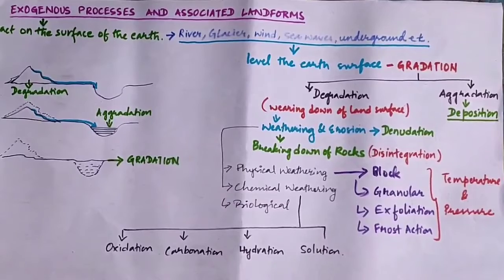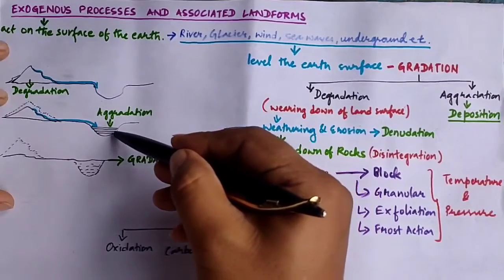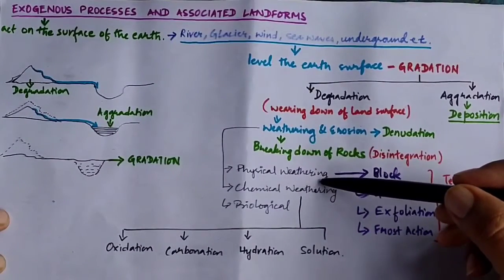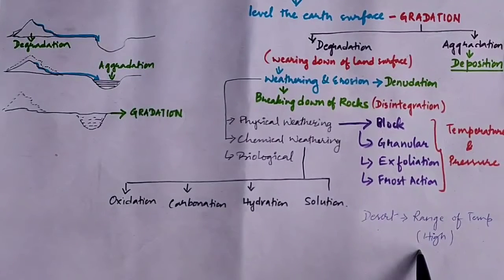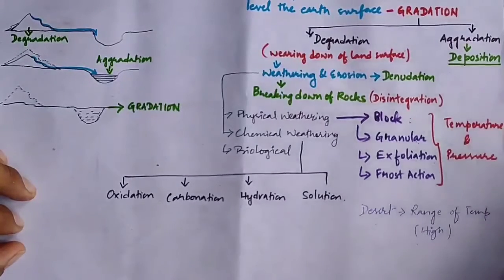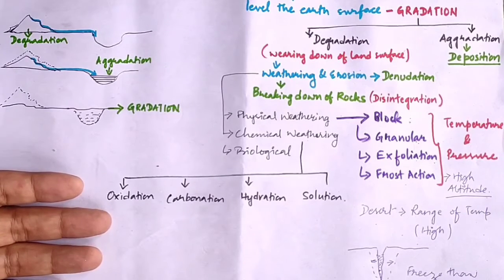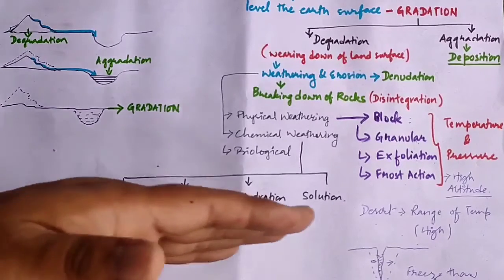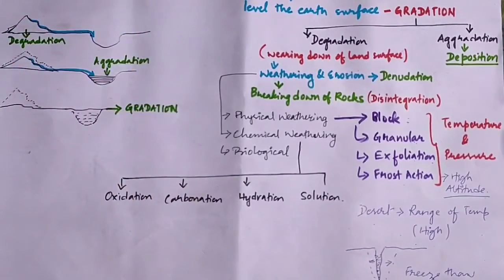EXOGENOUS PROCESS|| WEATHERING